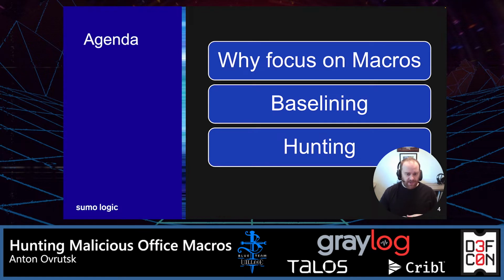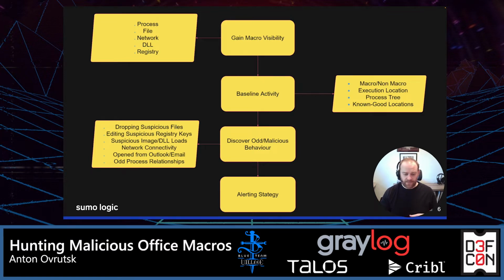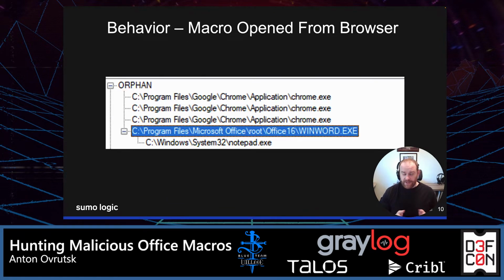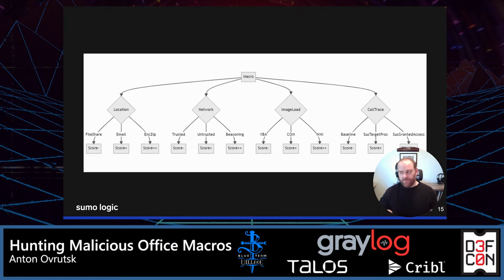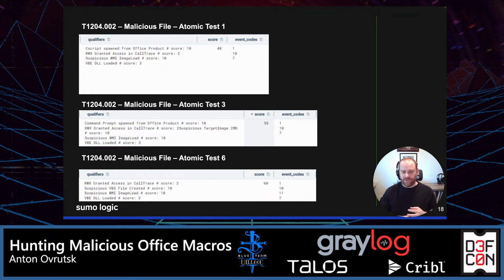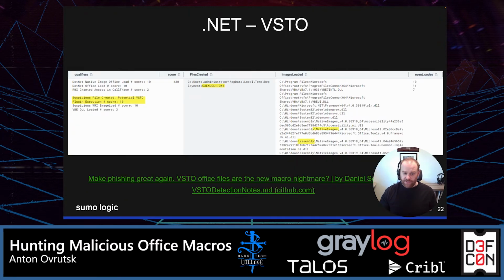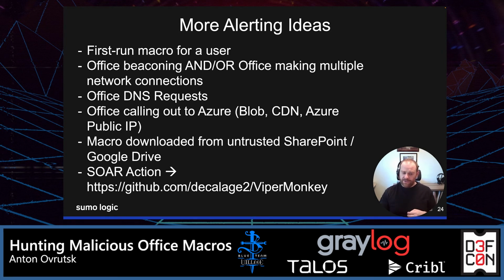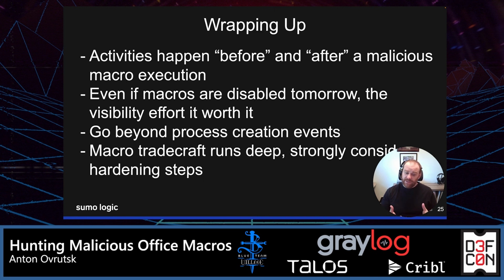Hunting Malicious Office Macros (DEF CON 30, Virtual)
Talk by: Anton Ovrutsky

Abstract:
When reviewing threat intelligence reports it is common to see malicious Office macros of various types used as an initial access vector. Recently, Microsoft announced big changes to Office behavior in the context of malicious macros. However, organizations still struggle with detecting malicious macros which is often a prerequisite for implementing any type of hardening changes. The aim of this talk is to address this gap and provide guidance on how to detect malicious macro usage in environments and highlight the necessary steps to ensure systems are properly hardened against this threat.